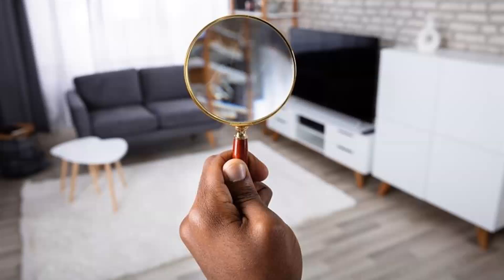Small Apartment Owner Tips on Inspect Every Unit Before Closing. By Small Apartment Investors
Hello everyone! Thanks for all the love and support.

I am here today with a video that provides a lot of information that helps people buy and manage small apartments in the USA.

In this video, I'll discuss the necessary inspections when buying a new property. Make sure that when you buy an apartment building, every unit must be inspected and assessed, no matter how big it is and make that a priority. Learn from small apartment investors about the importance of inspecting every unit before closing. These tips can help you make informed decisions as a small apartment owner.  it's crucial to inspect every unit before closing. Don't miss out on this essential advice!